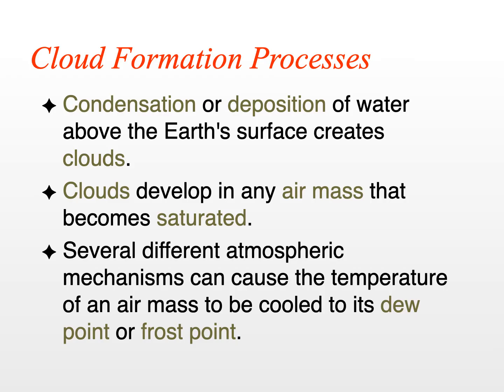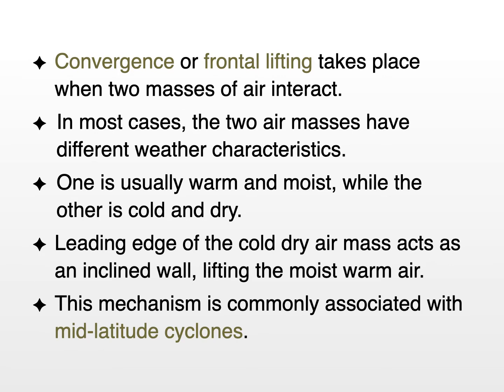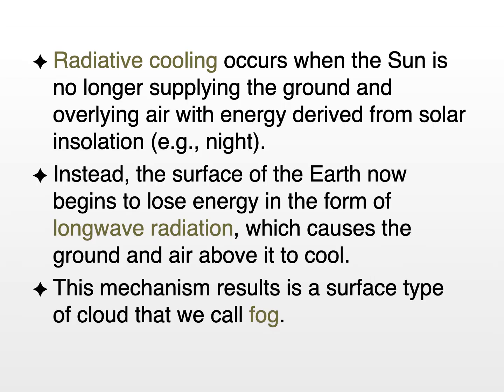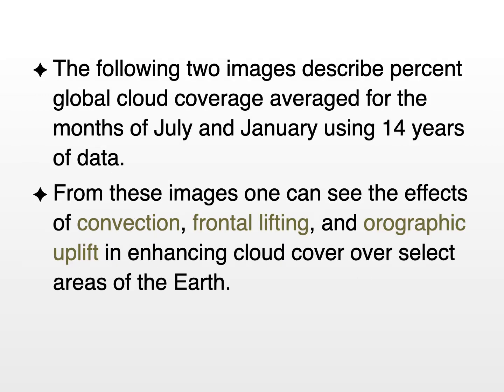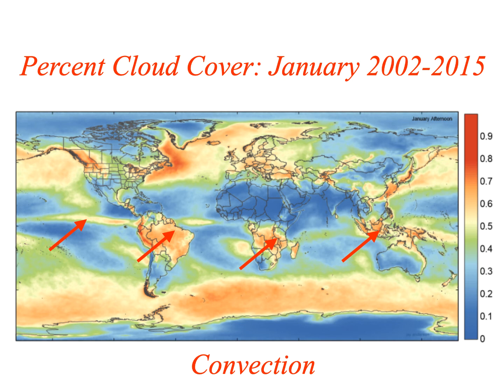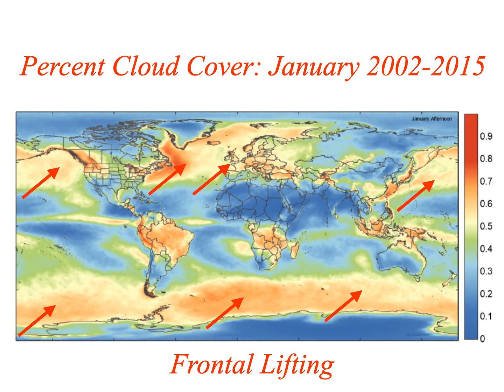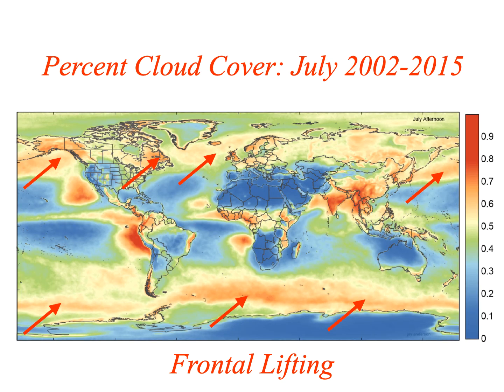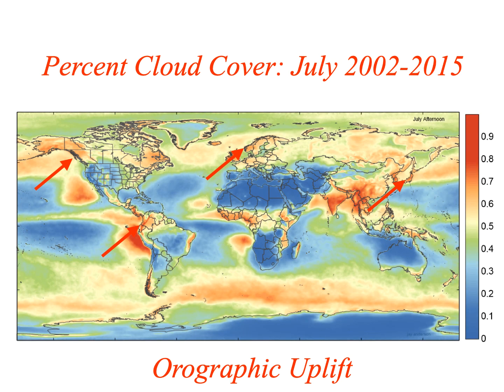Chapter12 GEOG108 2020 12 2